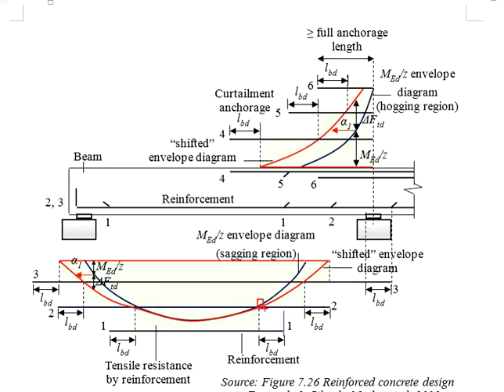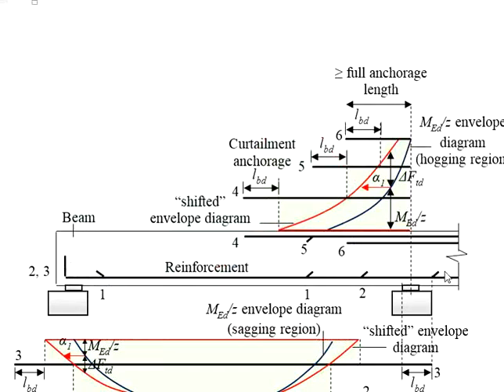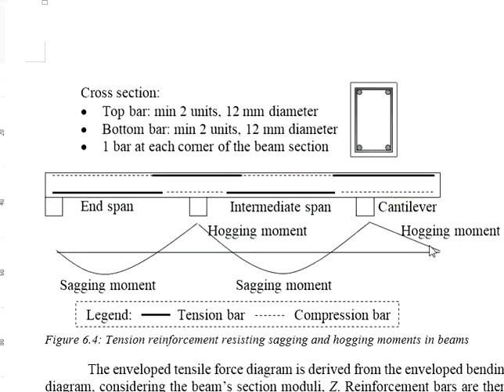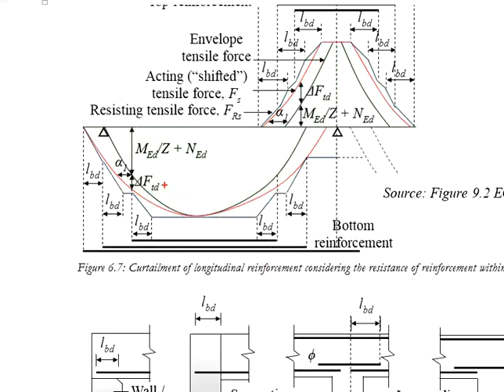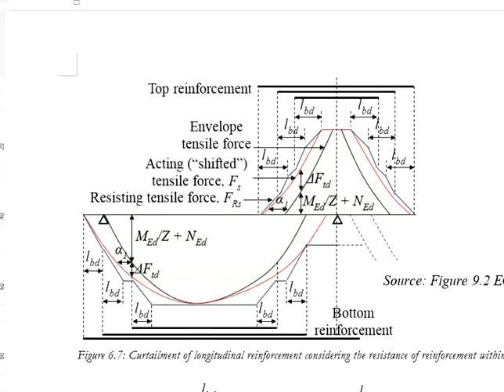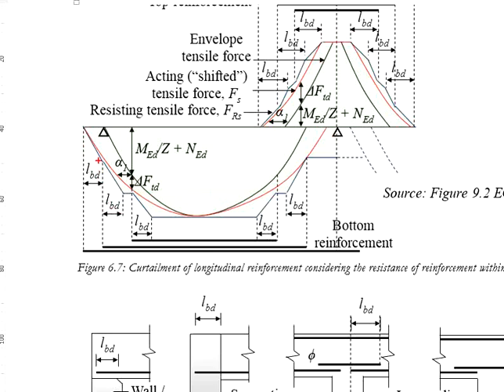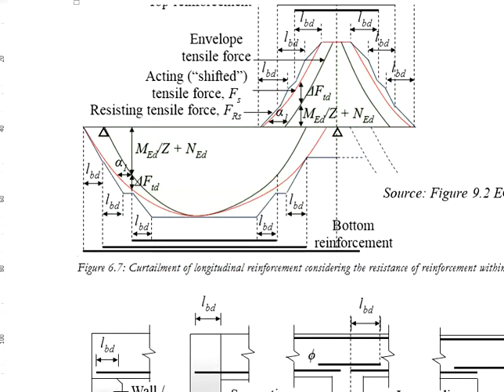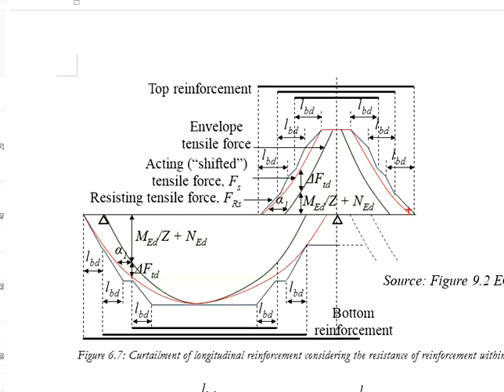7.23 curtailment EC2 method